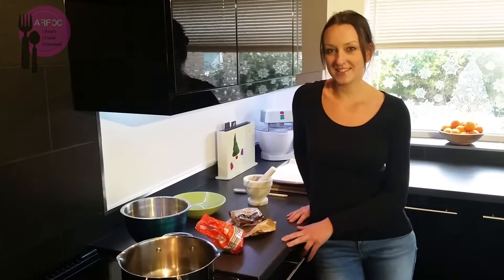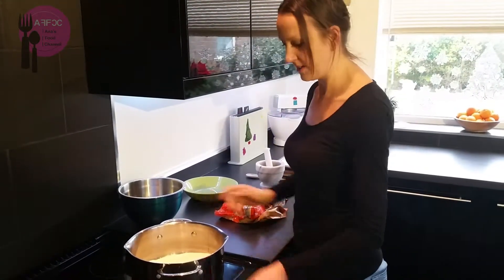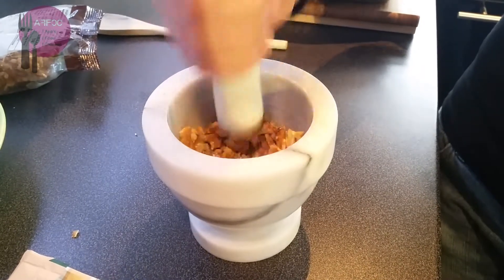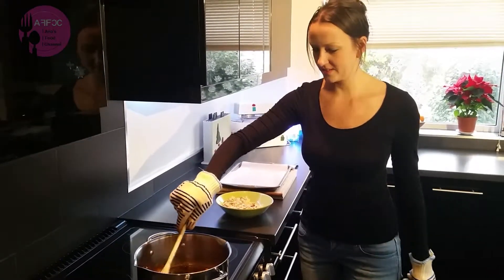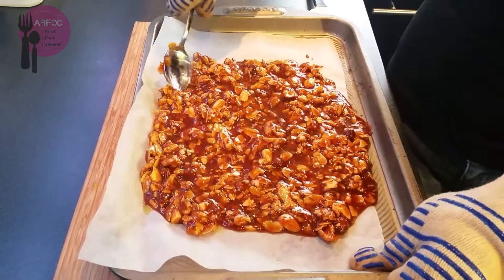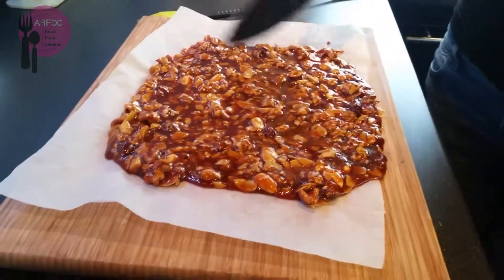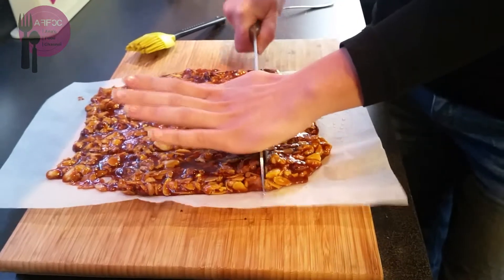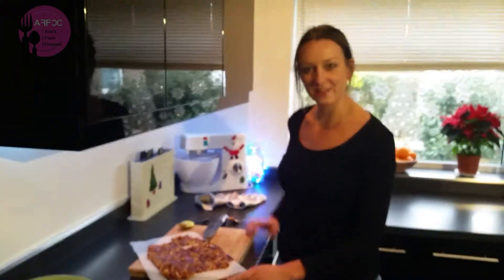Ana's Food - How to Make Caramel & Mixed Nut Praline Bites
How to guide in making your own caramel and mixed nut praline bites.